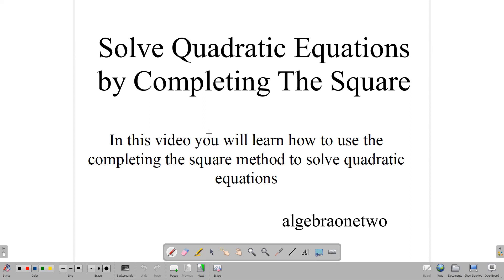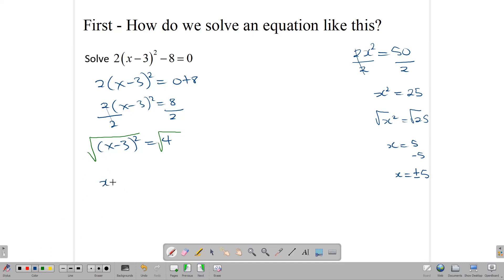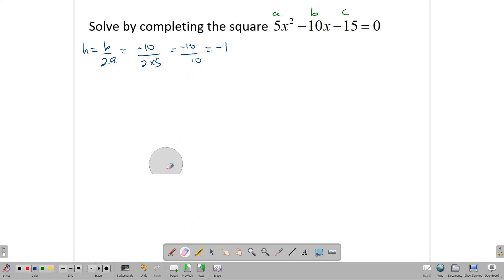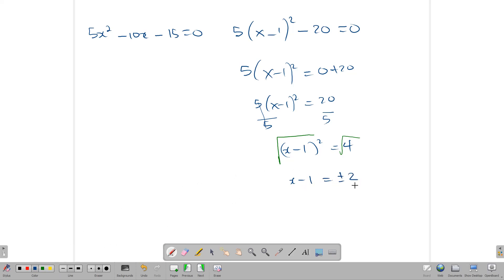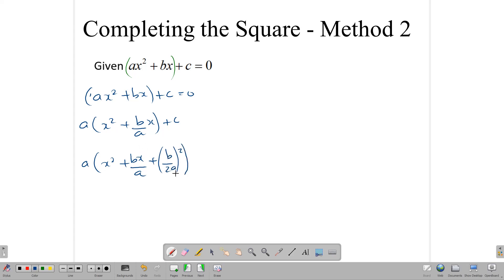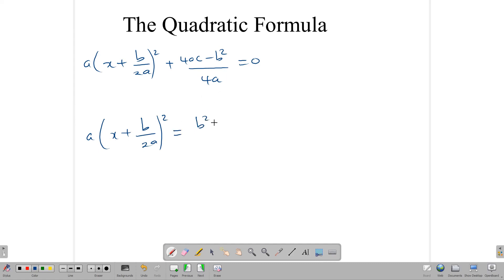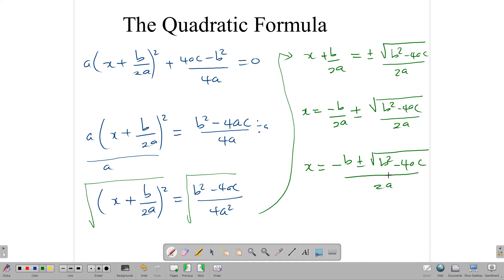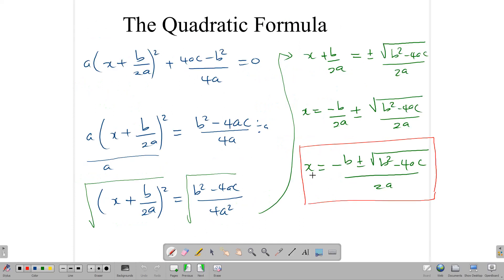Solving Quadratic Equations by completing the square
In this video you will learn how to use completing the square to solve quadratic equations